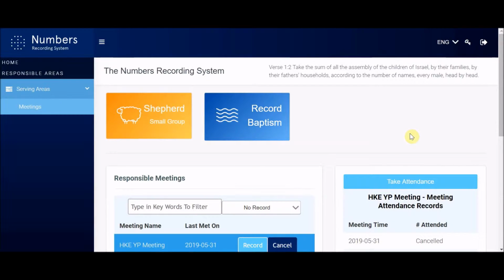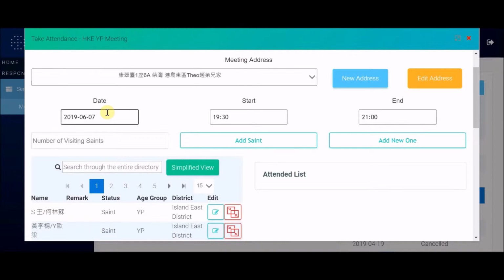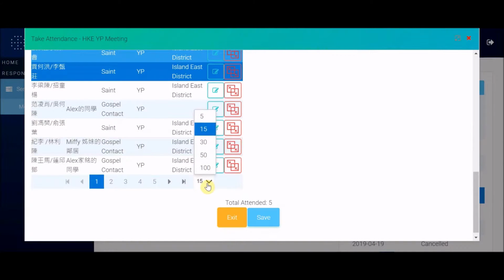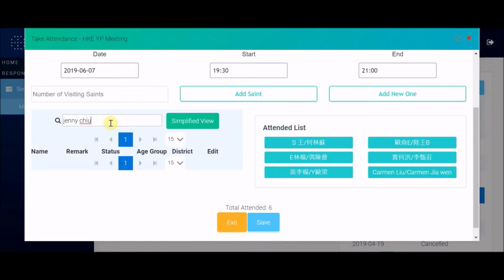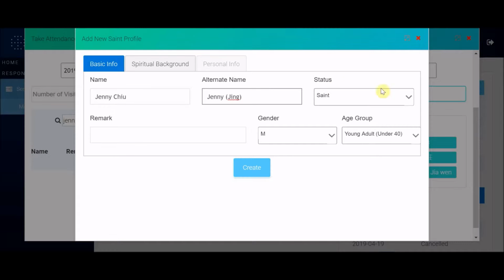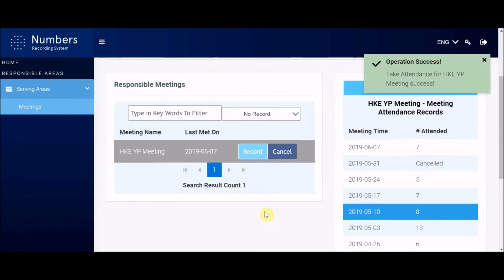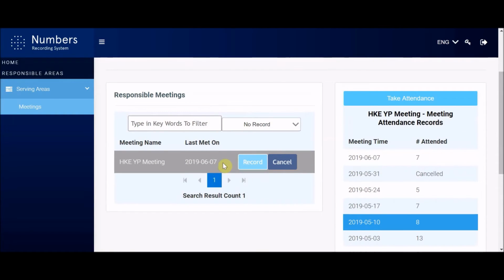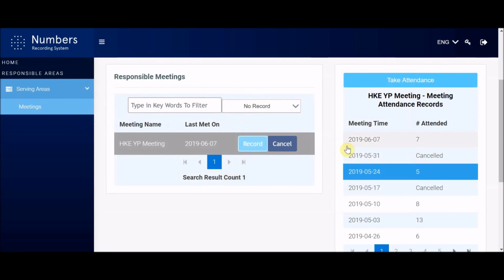NRS Tutorial - Take Attendance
How to take attendance in NRS, add new attendee